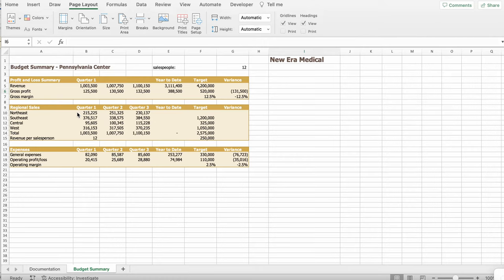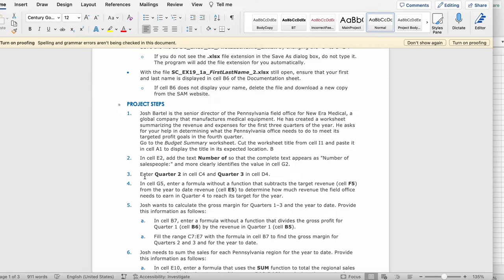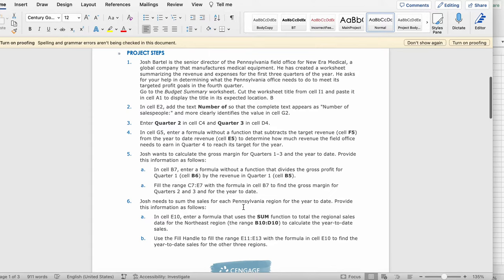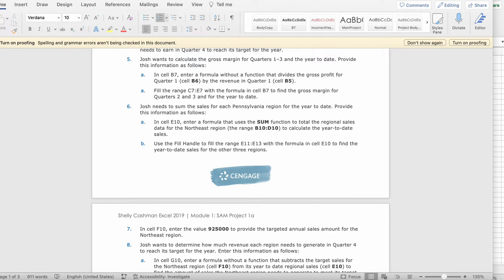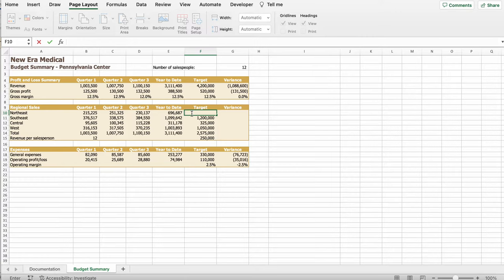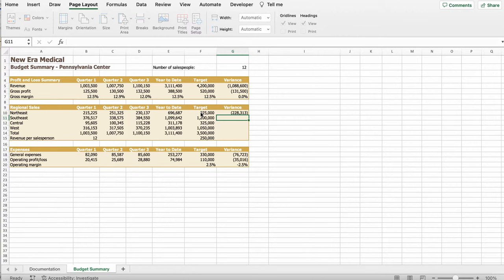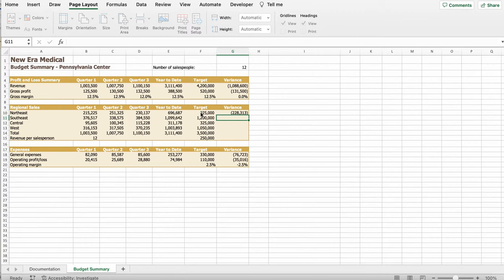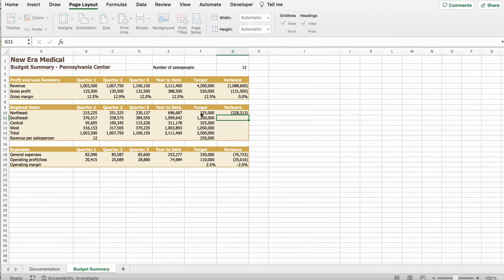Tutorial of New Era Medical Excel Project in excel on Mac